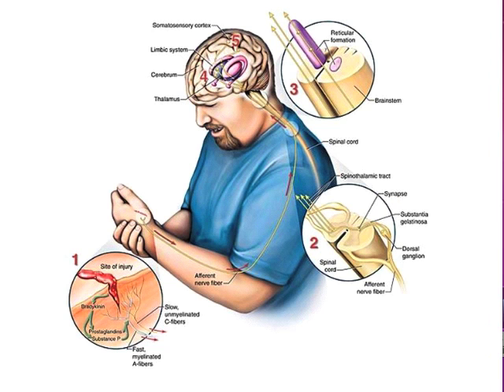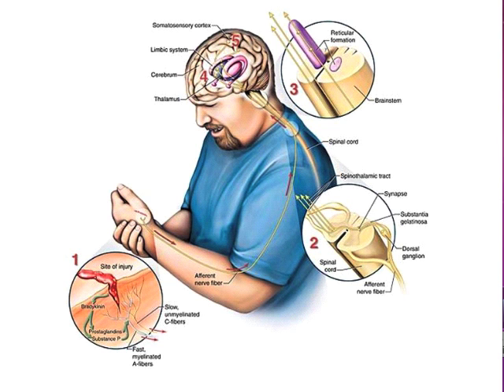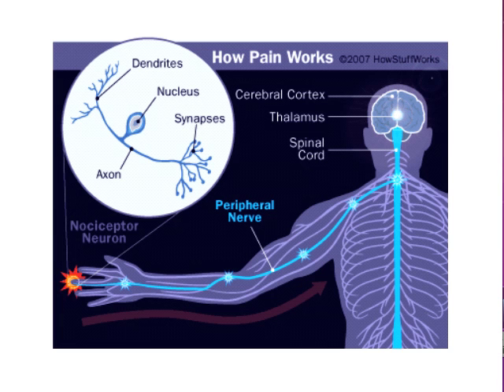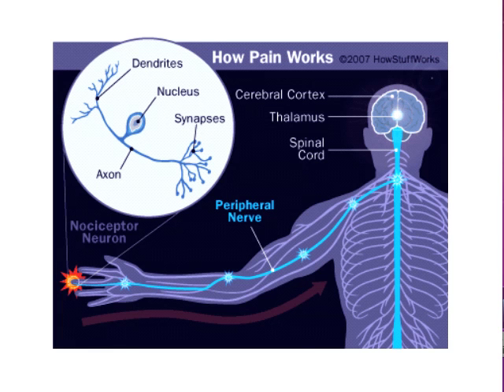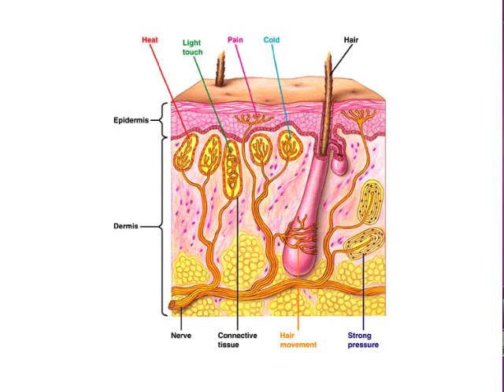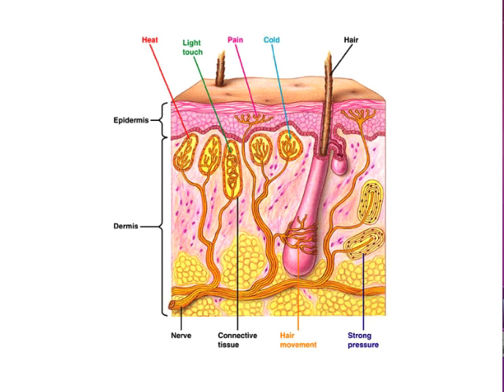P2 IR AE SW LR HM